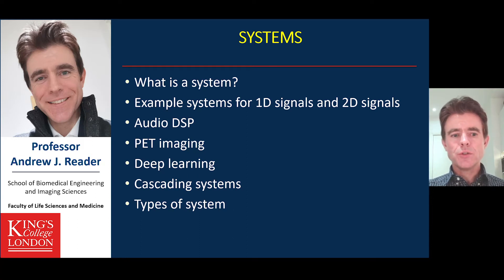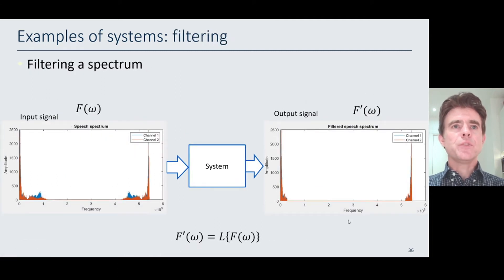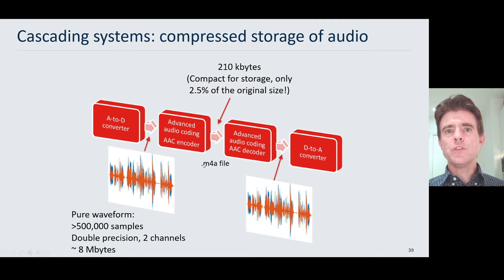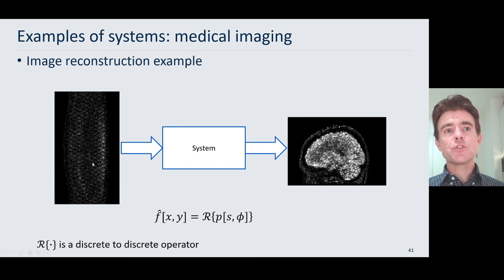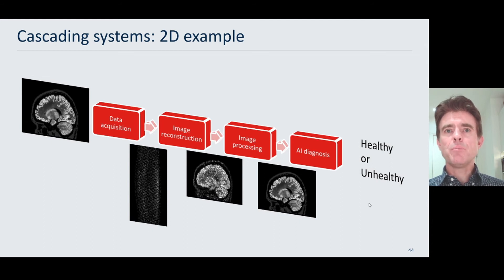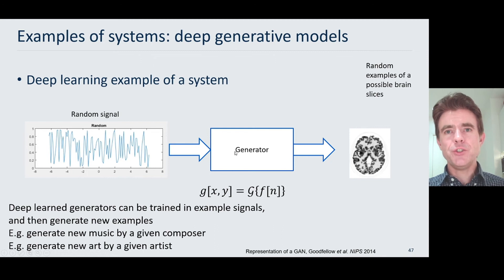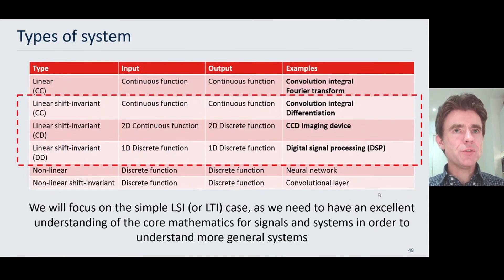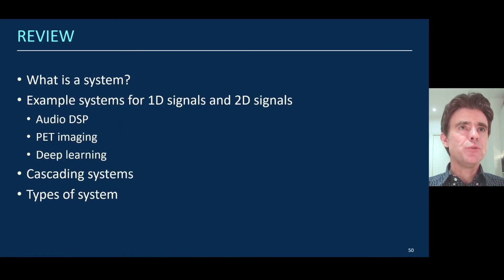Systems: defintion, examples for 1D and 2D signals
What is a system?
Examples for 1D and 2D signals
Audio DSP
PET imaging
Deep learning
Cascading systems
Types of system